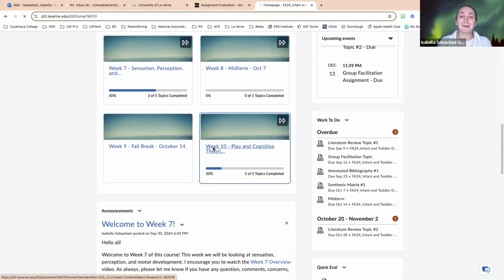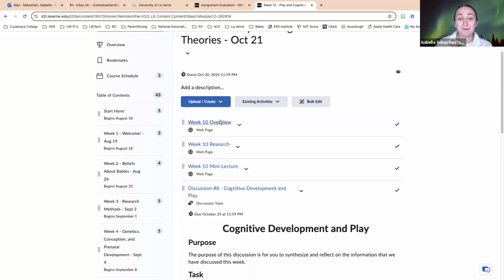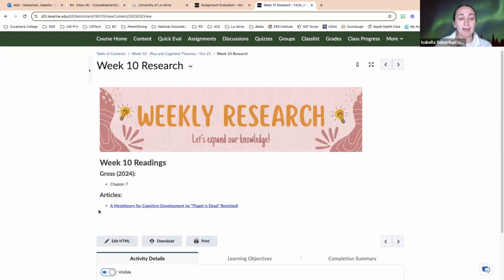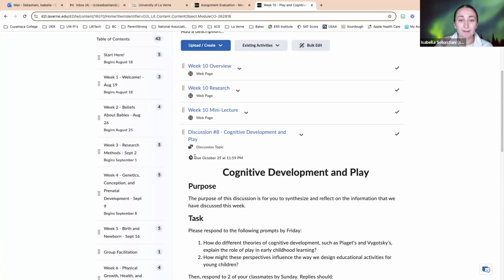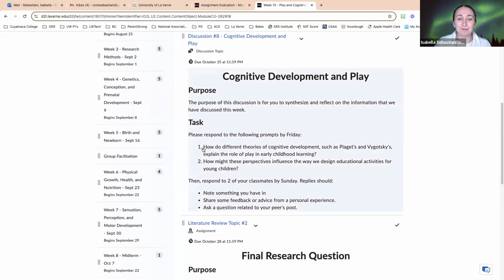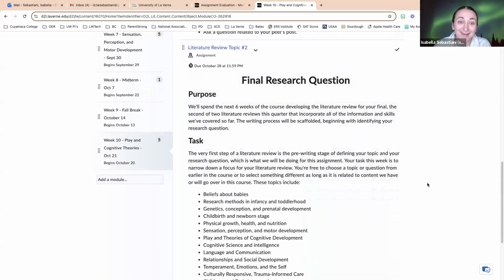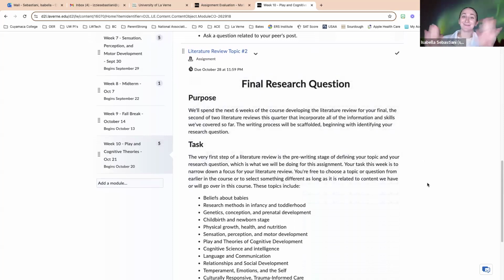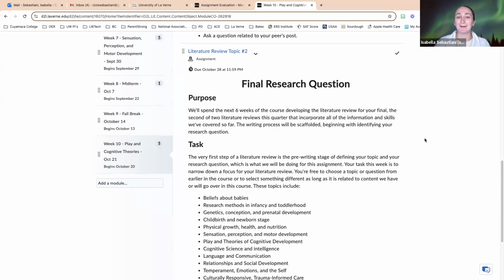ASCD 510 Week 10 Overview